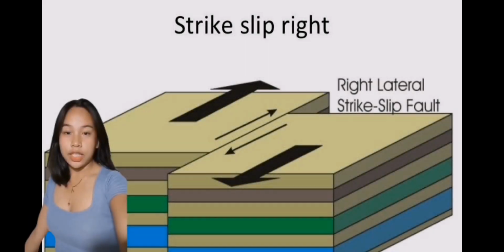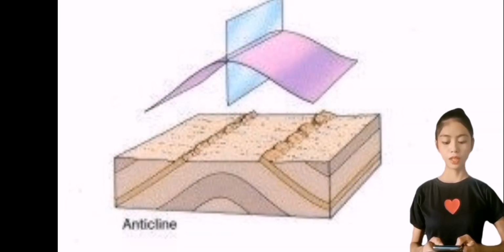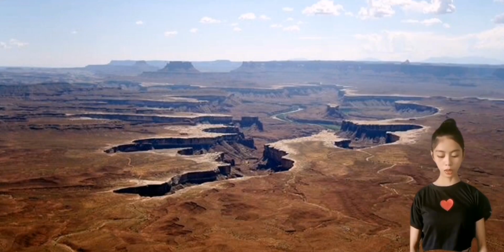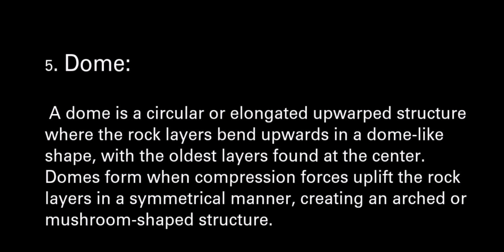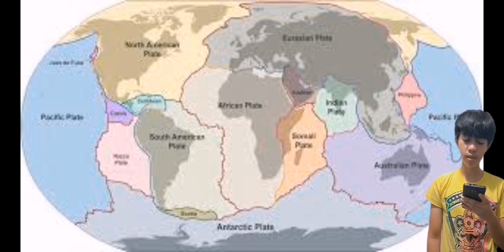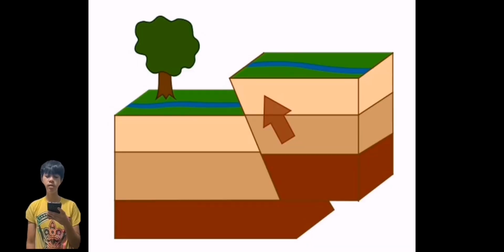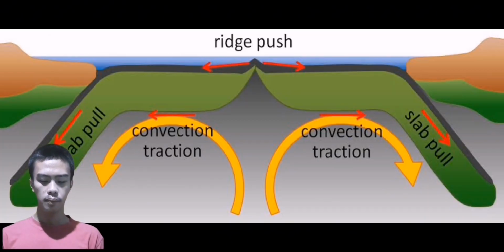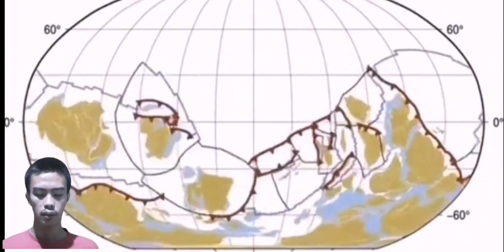GROUP 8 Reporter 5: How The Movement of Plates Leads to The Formation Folds and Faults